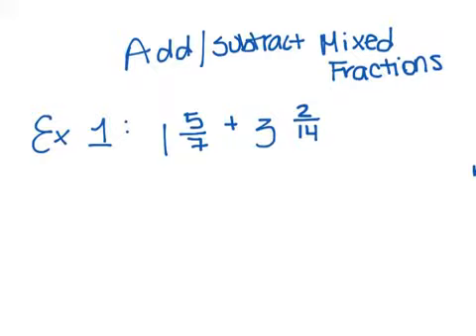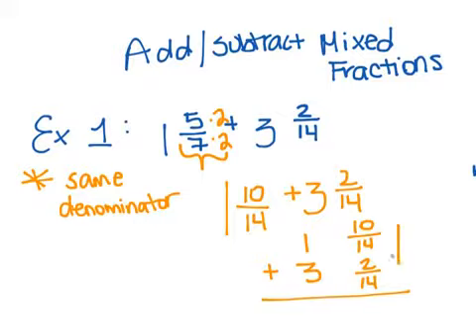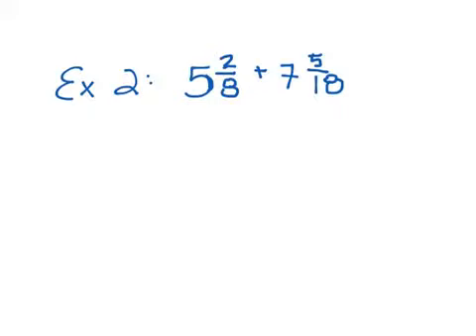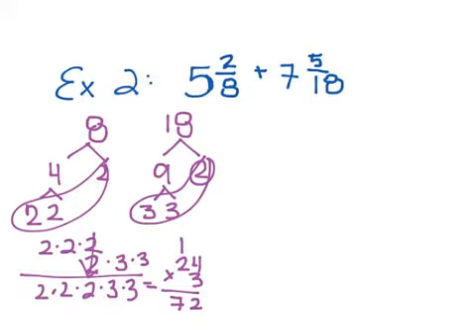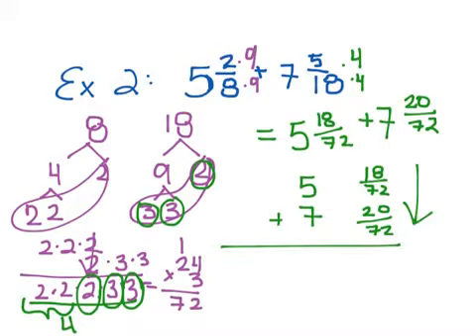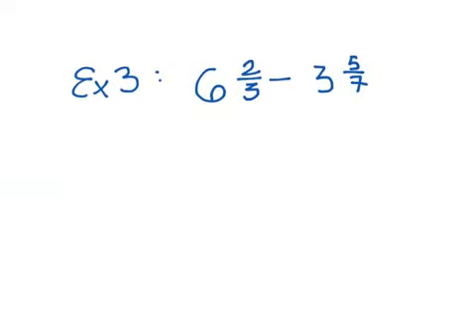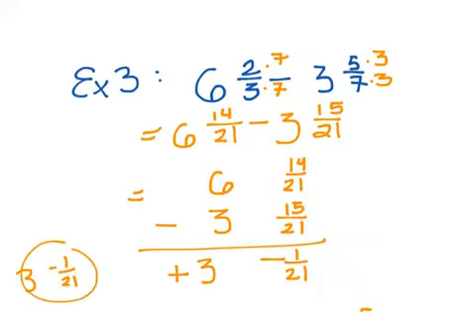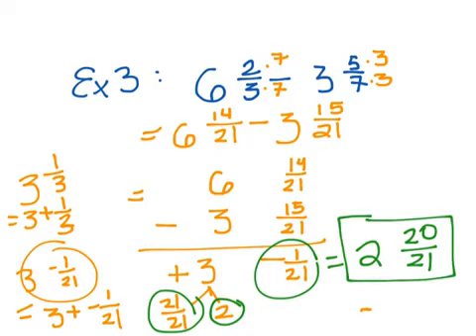Add and subtract mixed fractions